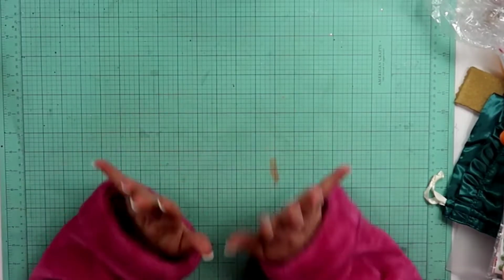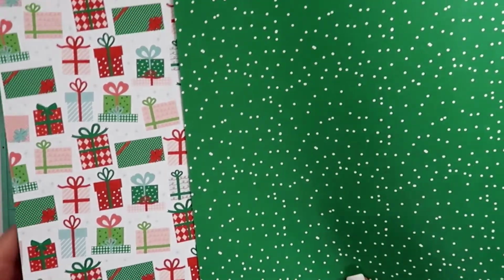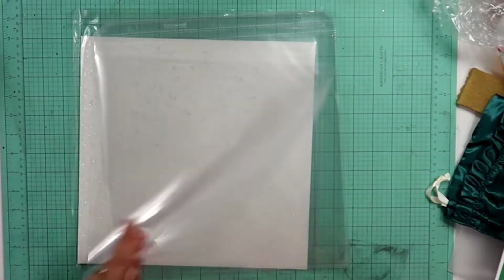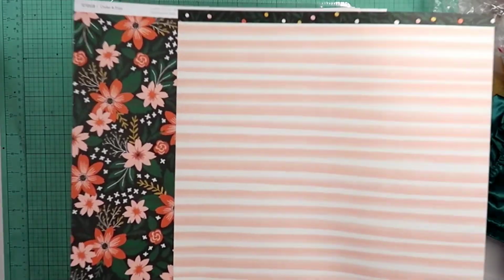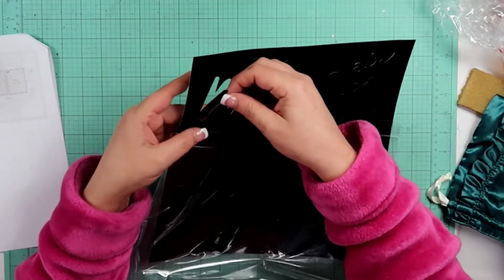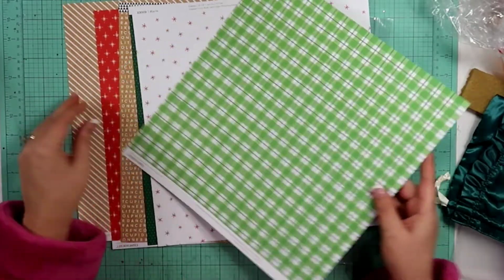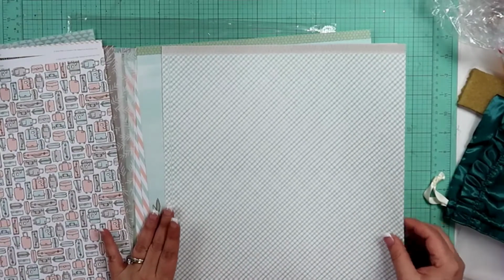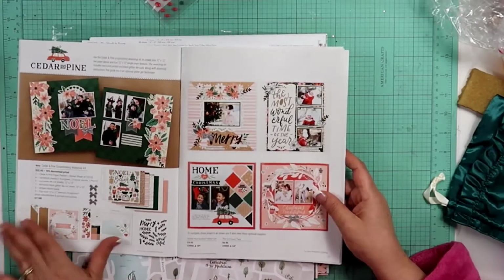CTMH Christmas Haul